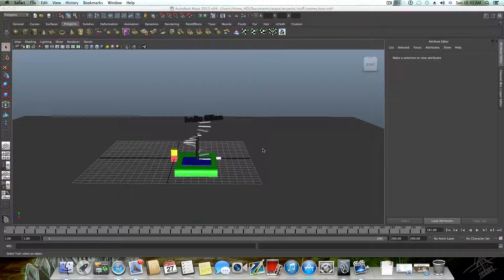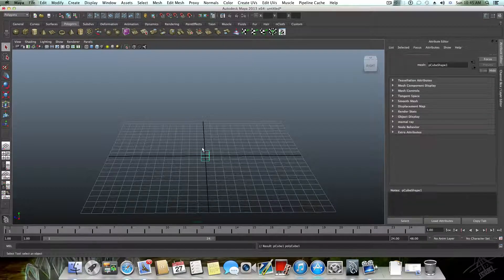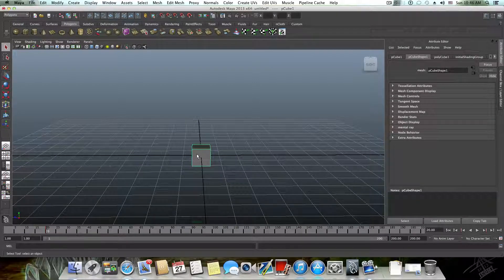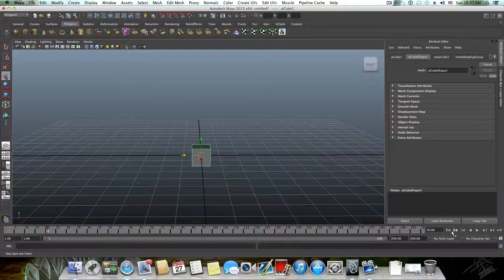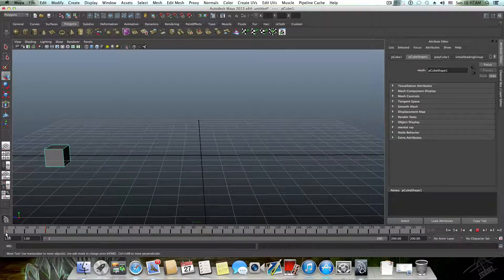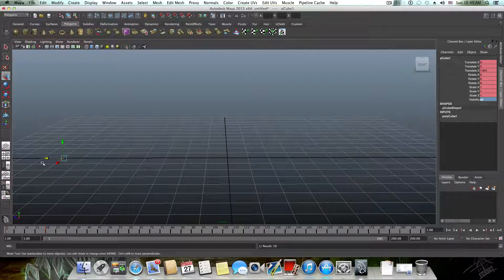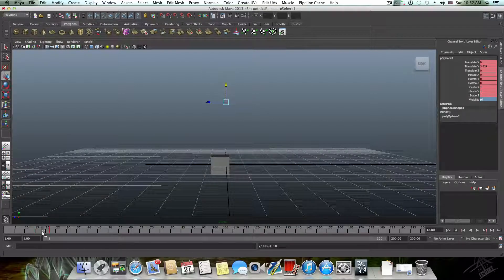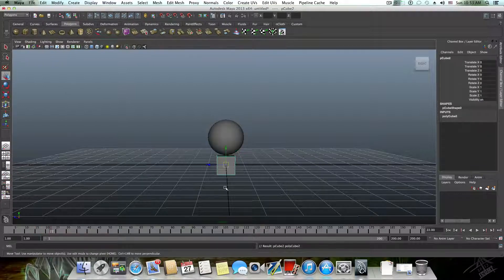Maya animation Tutorial- build-on\growing animation principles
in this Tutorial you will get to learn how to create a builded animation effect, this kind of animation effect is mostly used in transformers kind of movies and in lots of other intros VFX, and this tutorial only present the basic of how to get this kind of effect. and hopefully will help you to create nice cool kind of animations. enjoy and share and dont forget to sub and like my facebook fan page, links below.